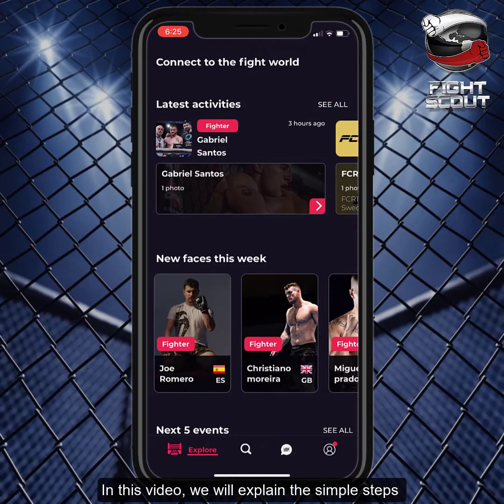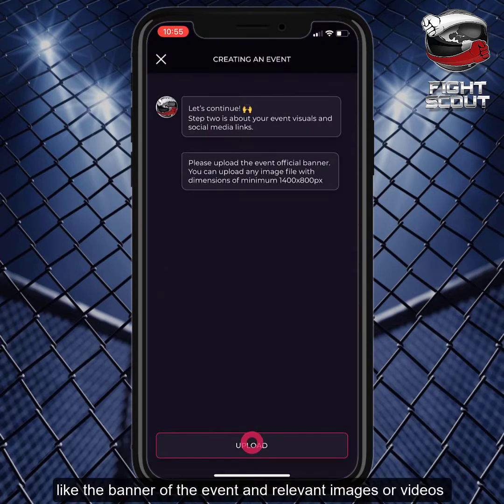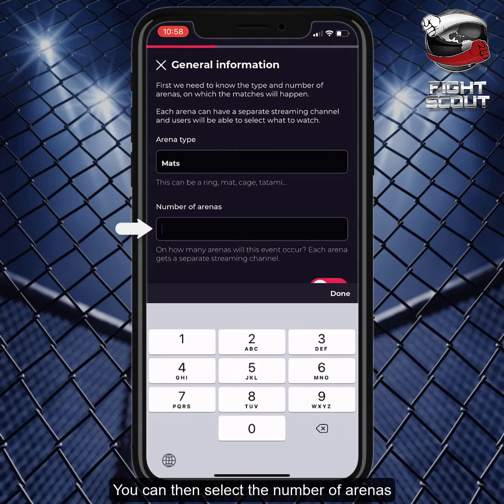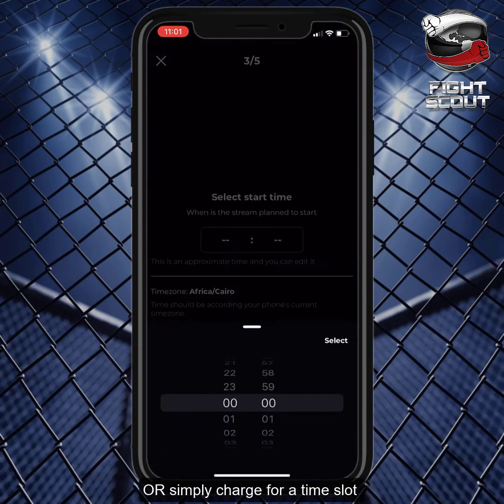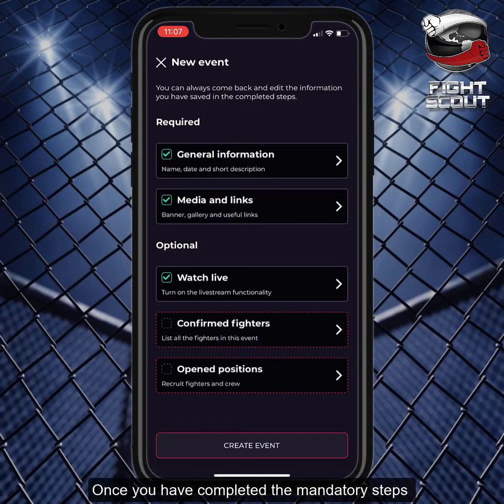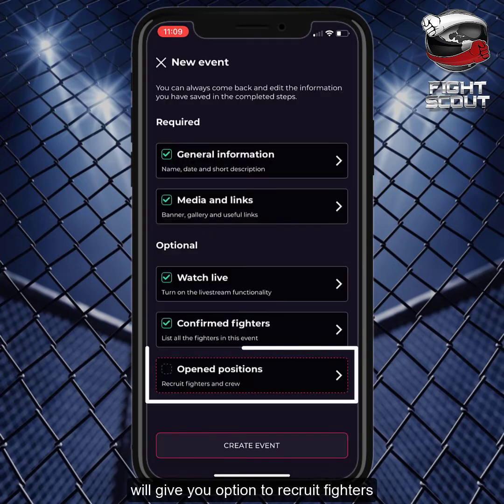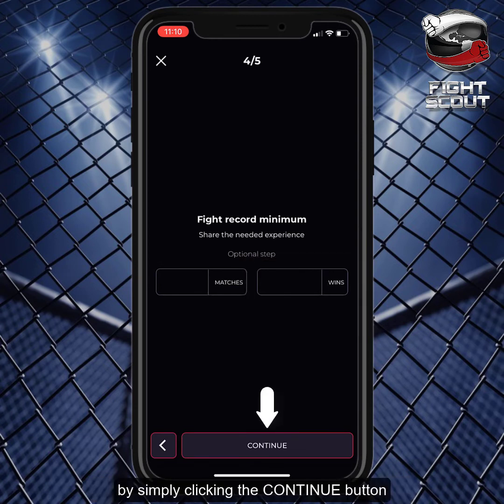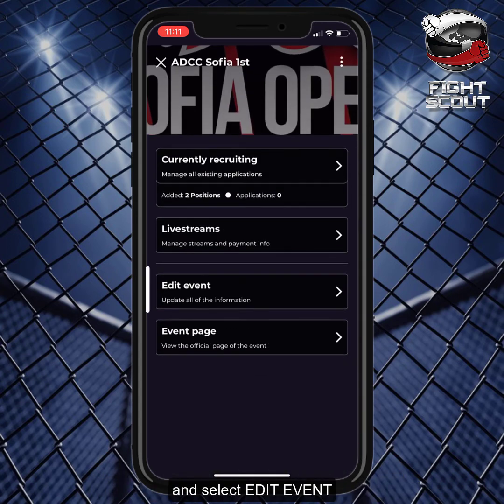[Tutorial] Set up Live Stream PPV events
If you are a promoter or organizer of combat sports events we want to introduce you to our new feature - the pay-per-view live streaming of events.

In this video we will explain the simple steps that will allow you to monetize on your live events.